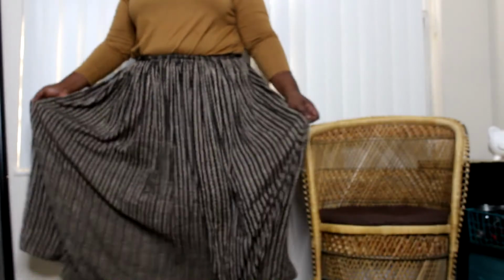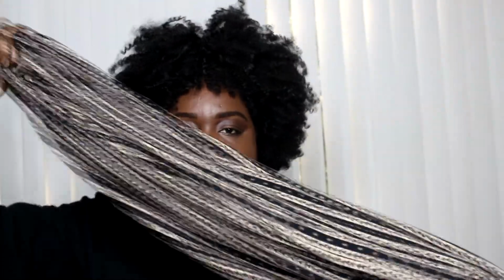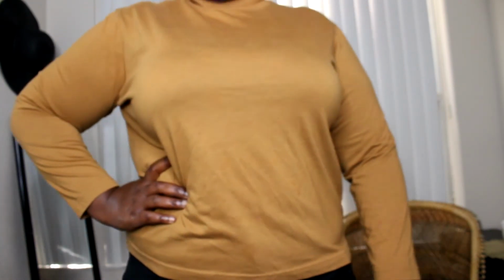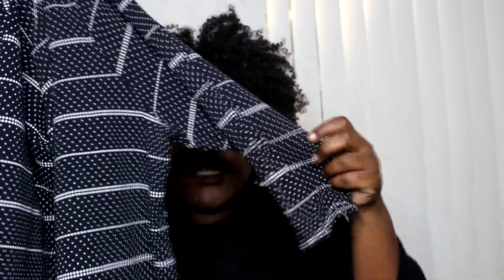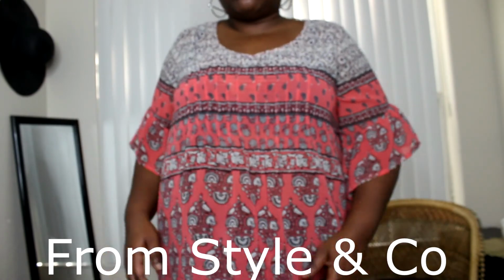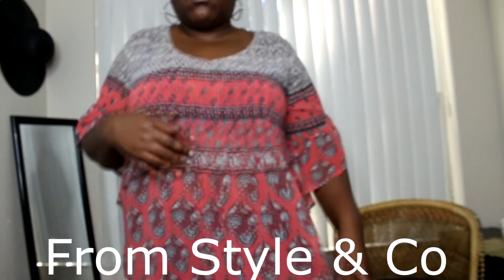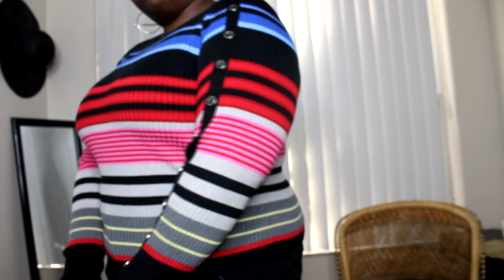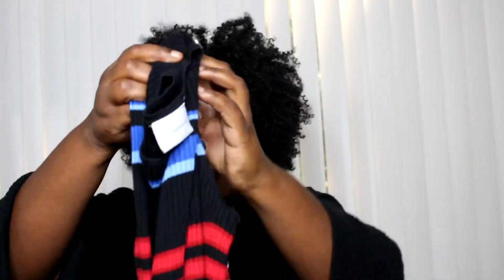PLUS SIZE THRIFT HAUL FALL FASHION 2017 Part 1